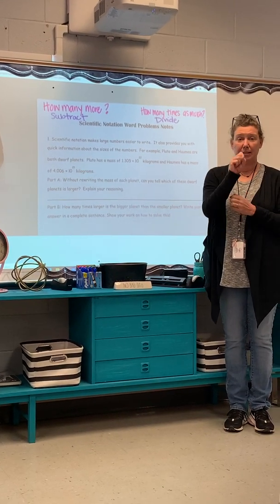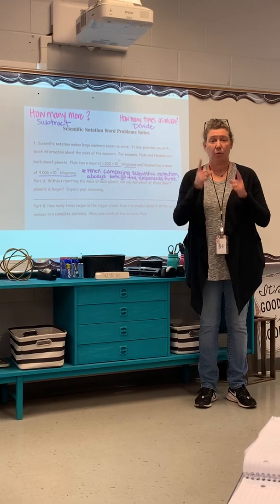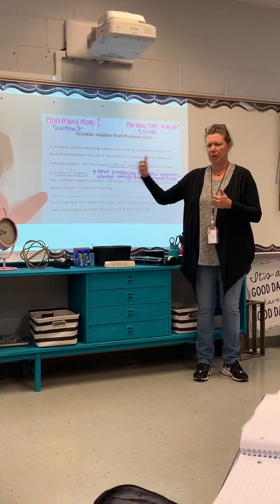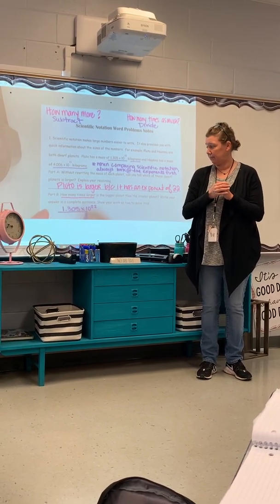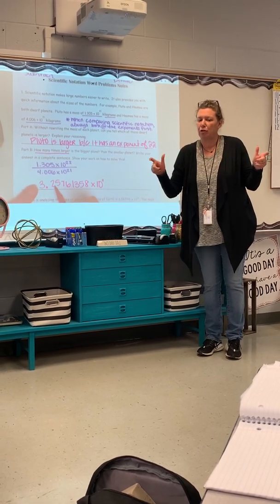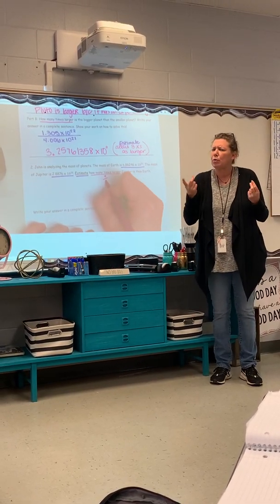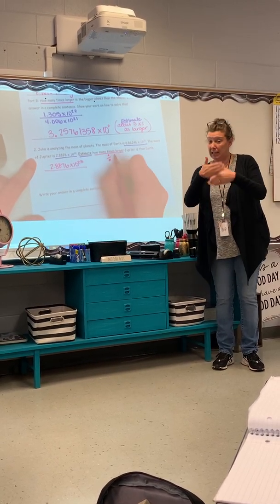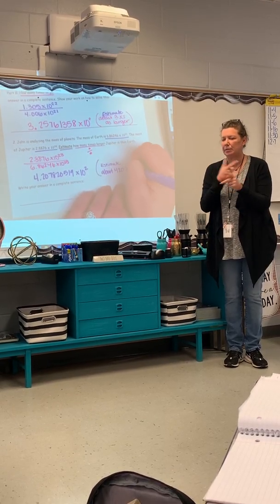ASL -Math- Scientific Notation in Word Problems